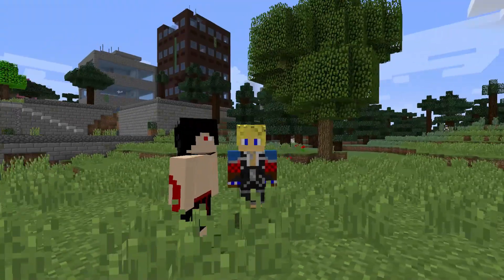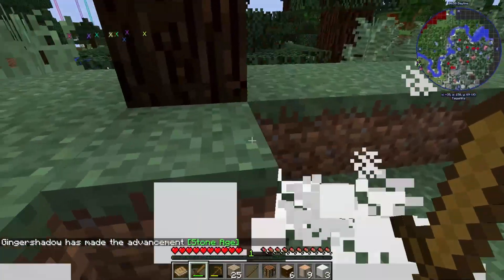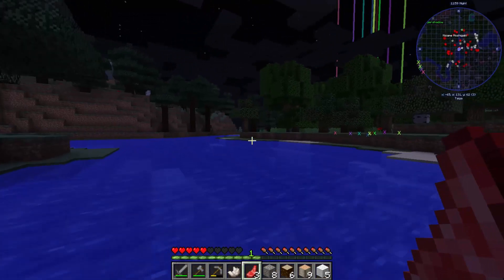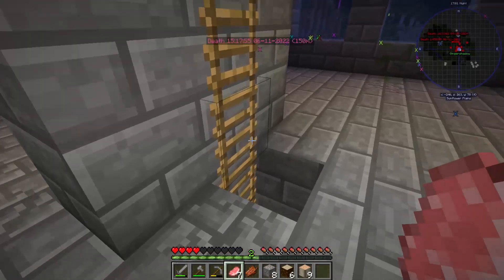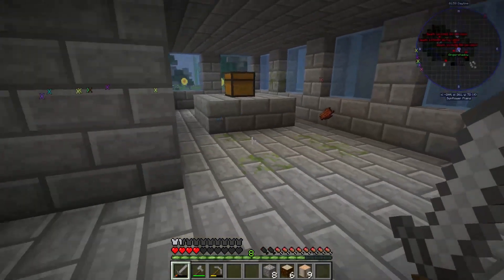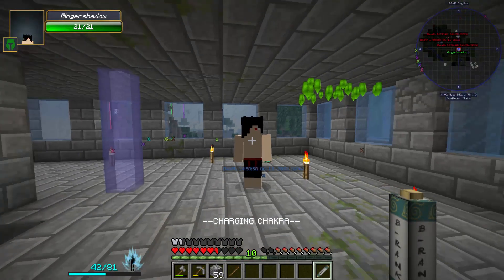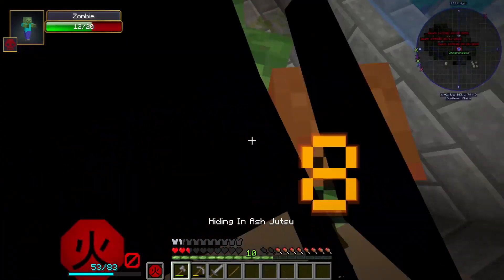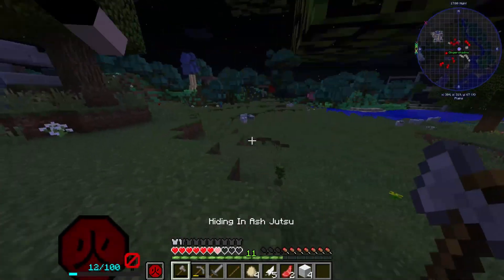GINGERSHADOW & MIRAI LEARN THE NINJA WAY !!! MINECRAFT NARUTO MOD EP 1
WHATS UP YOU GUYS ITS MIRAI LETS ADVENTURE INTO THE WORLD OF NARUTO IM GOING TO BE HOKAGE THAT MEANS IM THE STRONGEST LETS TRAIN HARD AND LEARN AWESOME NEW JUJITSU THIS WONT BE EASY BUT IT NEVER IS FOR MIRAI